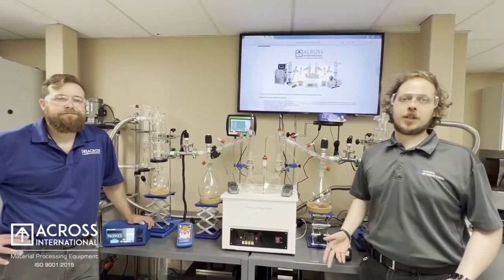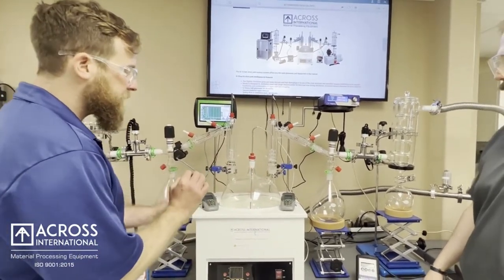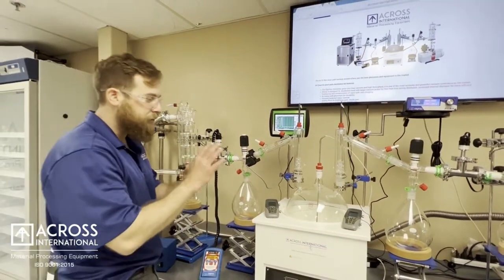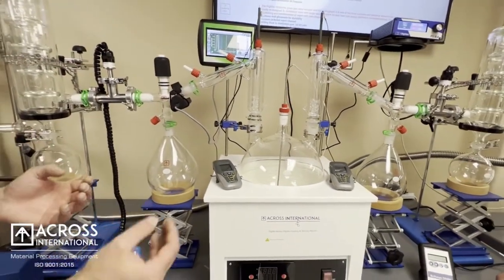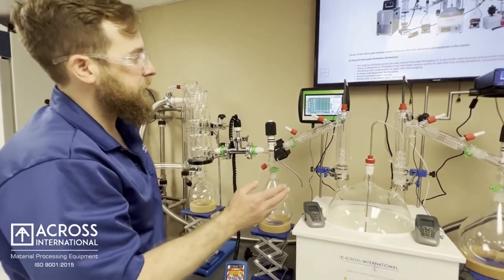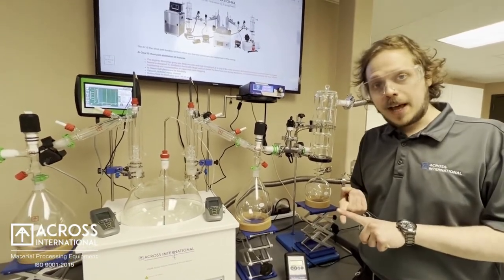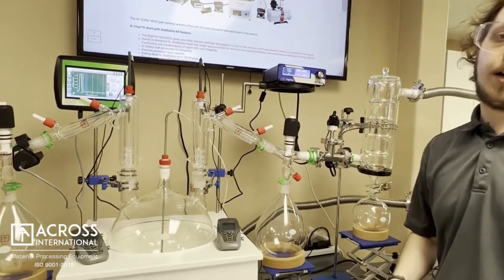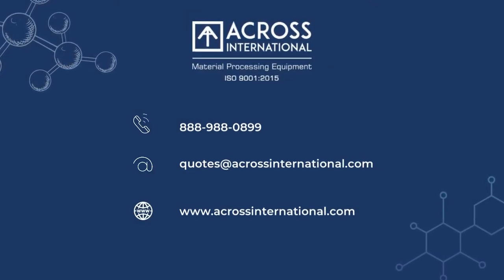Across International Short Path Distillation Equipment Process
Across International short path distillation kits provide an effective and affordable solution for the separation and purification of various substances. By offering multiple sizes and configurations, we have created a line that is ideal for applications ranging from research and process chemistry to essential oil and cannabis distillation.